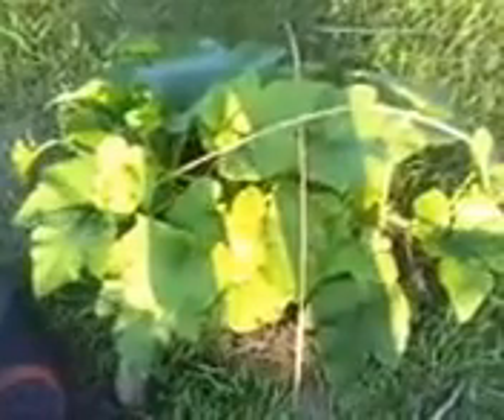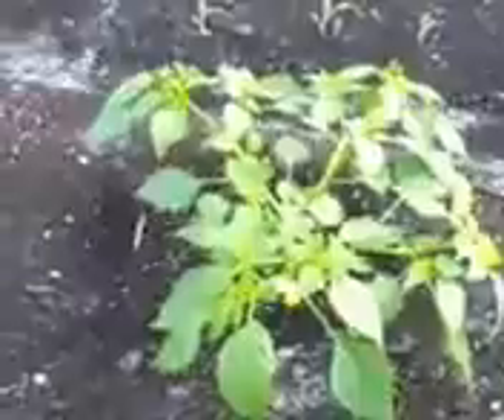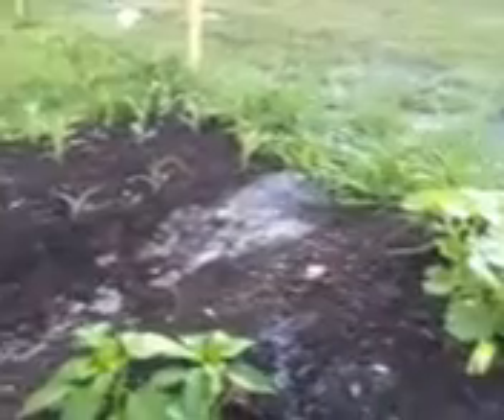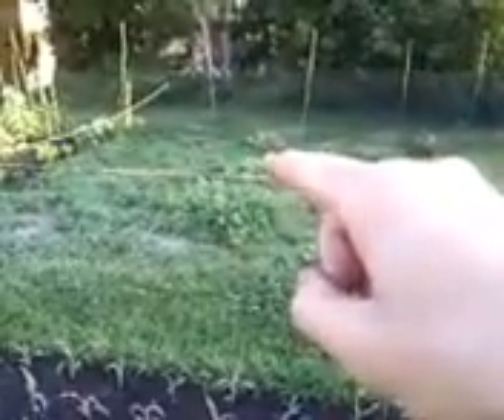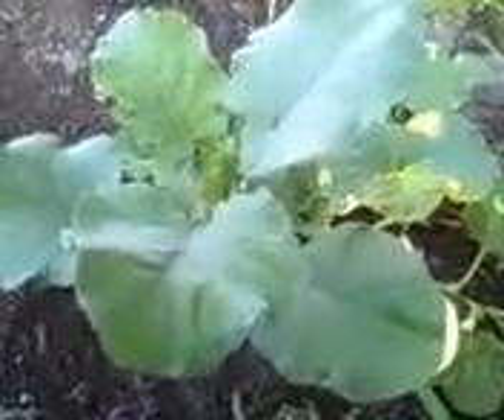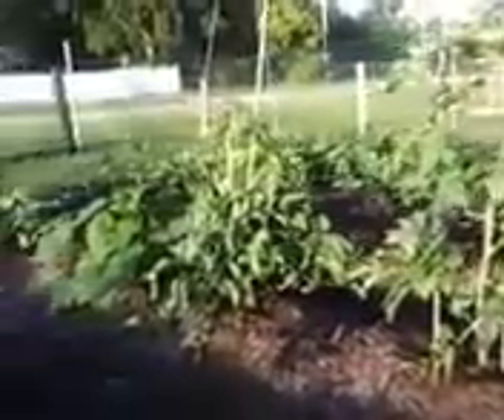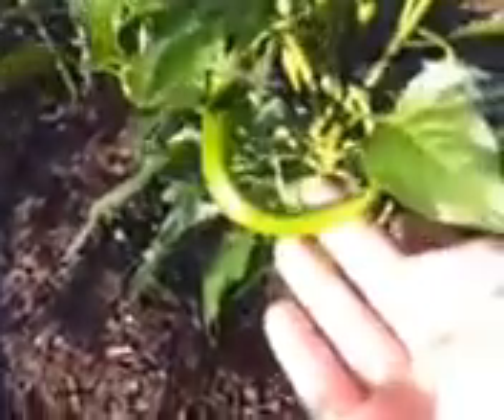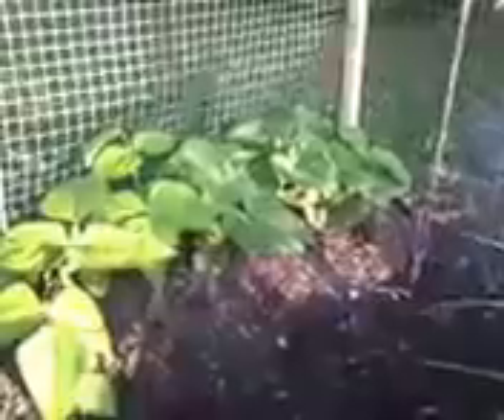Urban Farm Update 5 23 2014 | Giant Pumkin Update and More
Hi Folks Toby Here with WormCastings.Net Here's our third update of the season, and after a nice epsom salt spray and the addition of castings tea the garden seems to be green and growing faster by the day... Note: Epsom salts foliar spray 1-1.5 Tablespoons Epsom salt to about 2 liters of water works for us... also Baking Soda Spray about the same proportions will destroy any mildews before they get a foot hold, be sure to spray under leaves and on the ground around the plants...